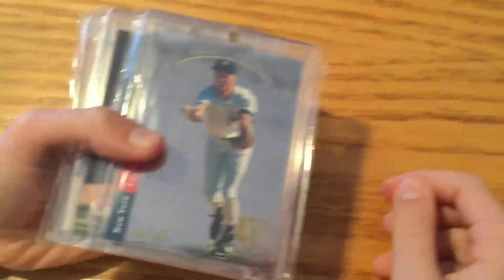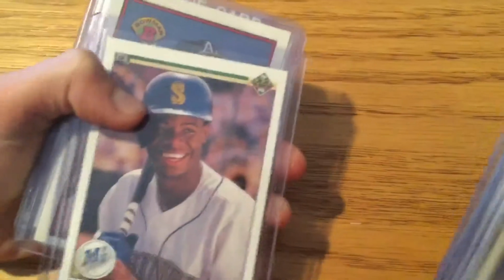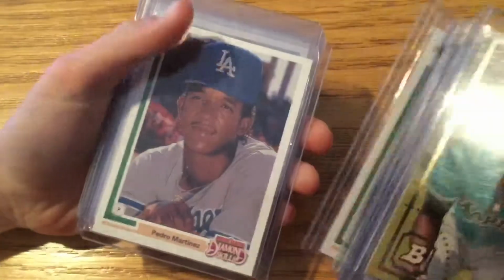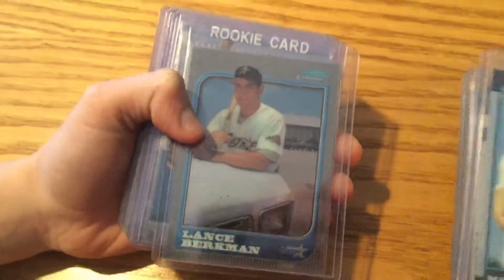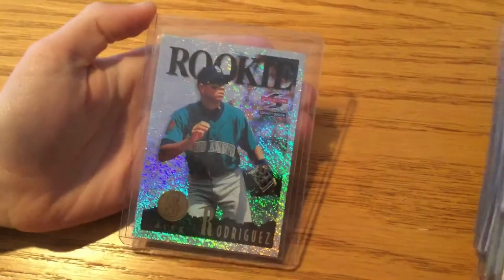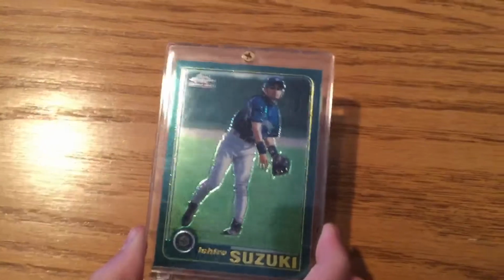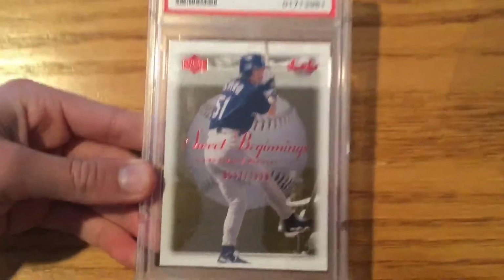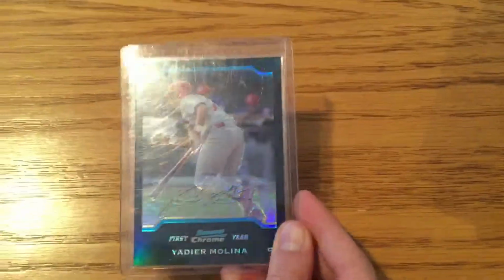My Rookie Baseball Card Collection - 1990’s Early 2000’s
This video shows all my best baseball cards from the 1990's and early 2000's.  This decade of baseball cards is just part of the whole vintage baseball card collection that my dad and I have.  Check out my other videos on cards from other decades, including tons of hall of fame players, all stars, MVP's and other legendary players like Hank Aaron, Willie Mays, Robin Yount, George Brett, Mike Schmidt, Ken Griffey Jr., Derek Jeter, Ichiro Suzuki, Cal Ripken Jr., and Nolan Ryan.  I have a lot of sports memorabilia.  Most of it is major league baseball related but I also have NBA and NFL items too.  I also have a lot of autographed memorabilia.  Thanks again for watching!